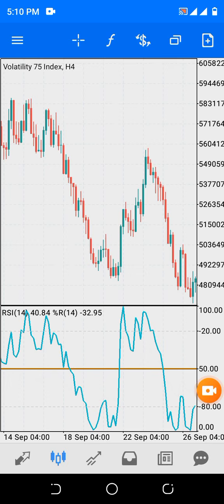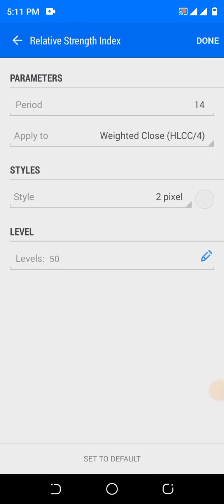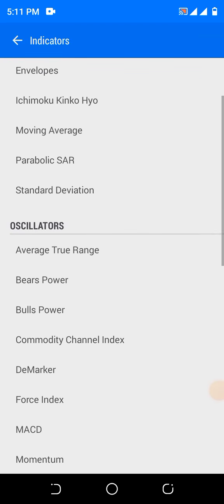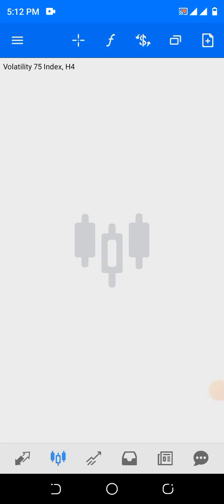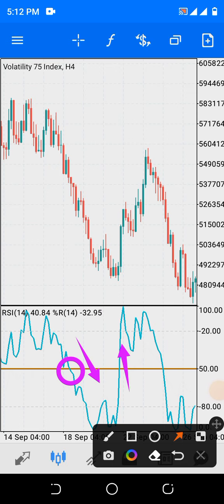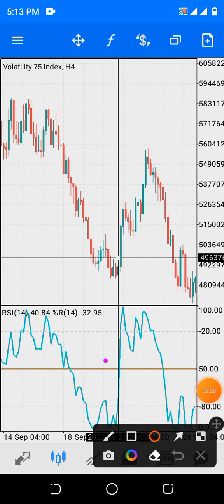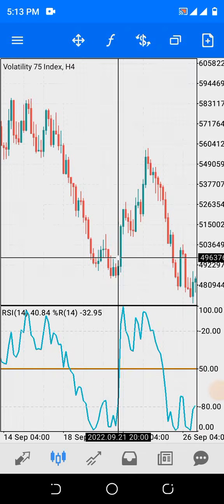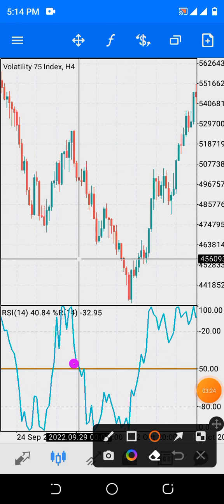Best VIX 75 Trading Strategies (2023): Volatility 75 Index Live Chart // 99.99% Accurate. MUST WATCH